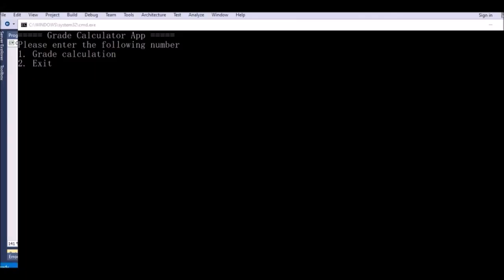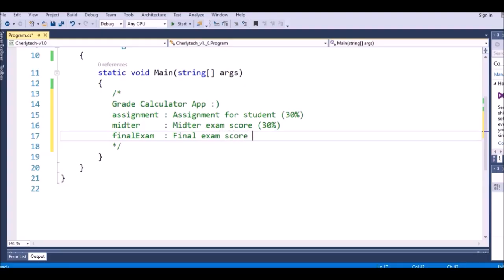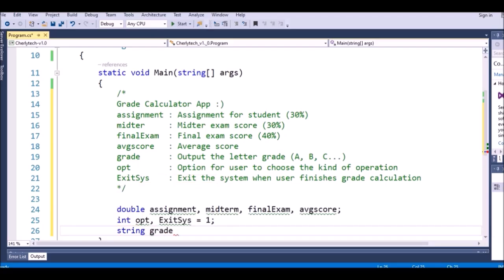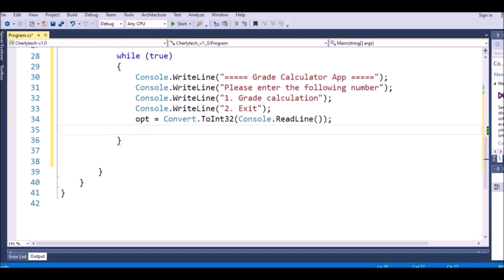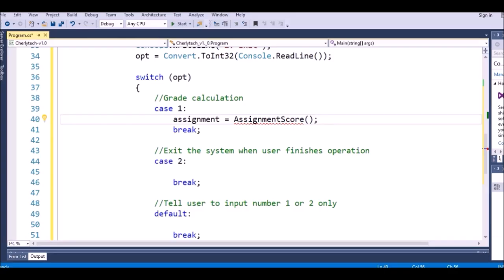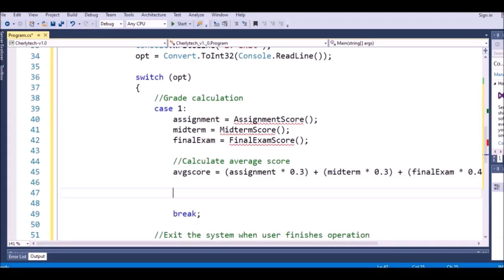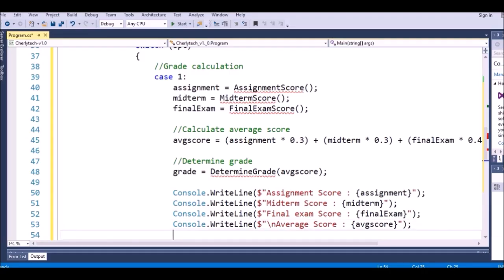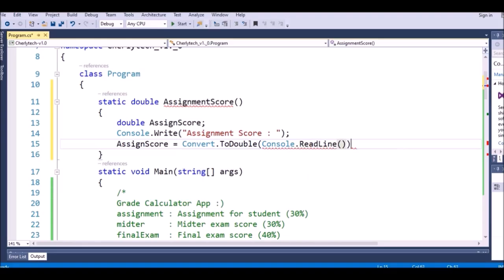How to Create GRADE CALCULATION App (Part1) - C# Programming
Grade Calculation App - Part1

Contents
0:00:00 Intro
0:01:36 The explanation of variables
0:09:02 Display information to user
0:13:08 All kind of operations
0:16:50 Grade Calculation